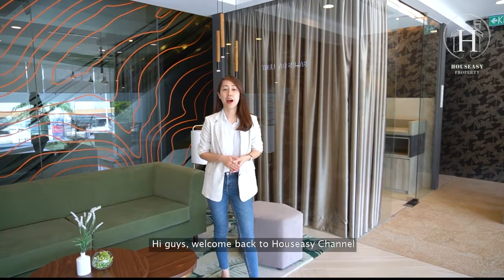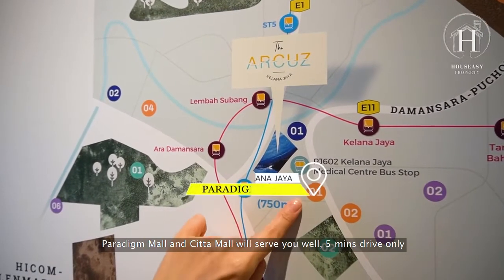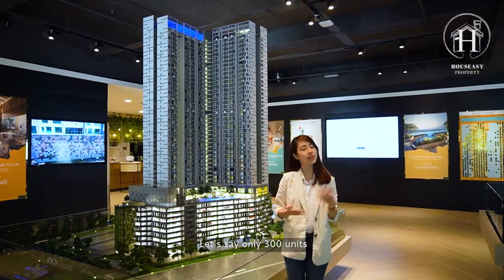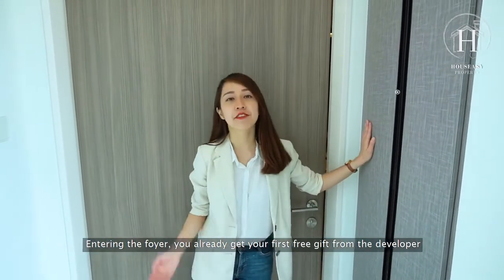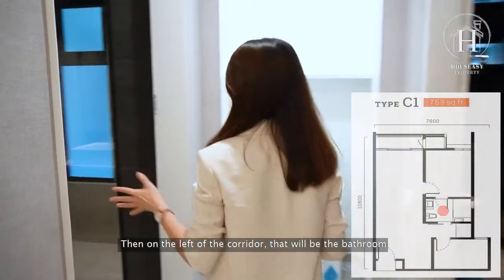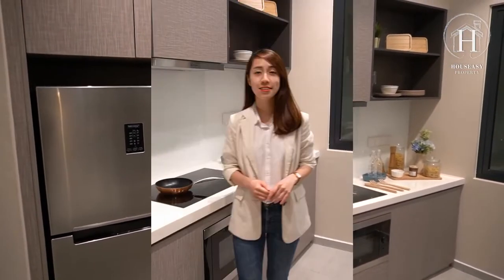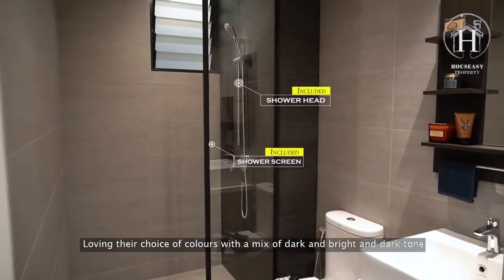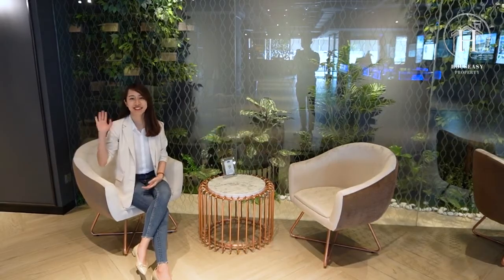The Acruz Service Apartment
A Wonderful World Of Clouds
Located in the heart of Kelana Jaya, The Arcuz is a new high rise development sitting beside Kelana D’Putera Condominium​.  The Arcuz is crafted to adapt the essence of cloud’s horizontal, supporting a well-balanced environment for the residence.

Luxury Facilities
With two levels of facilities provided, which one at the podium and the other one on the rooftop, The Arcuz includes comprehensive sport facilities to satisfy younger generation. Healthy living lifestyle is something The Arcuz provides to bring a greater heights of lifestyle.

About the Developer
Founded in 2008, EXSIM has launched 21 projects with total gross development since 2008. It has completed 14 of those projects including The Rainz, Expressionz,  Petalz Residences, Nouvelle Industrial Park, Twin Arkz, The Leafz, The Treez, and so on. With multiple awards and recognition, there is no doubt that the company does not rest but to strive for the best to make things better in real estate industry. The idea behind EXSIM developments is to create spaces that both glorify the wonders of modern architecture as well as nature’s grand design.